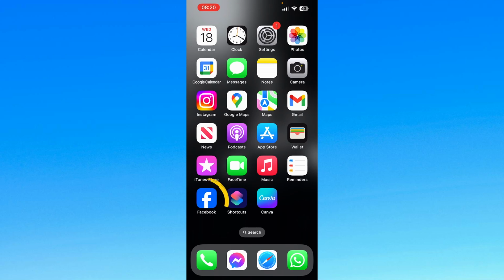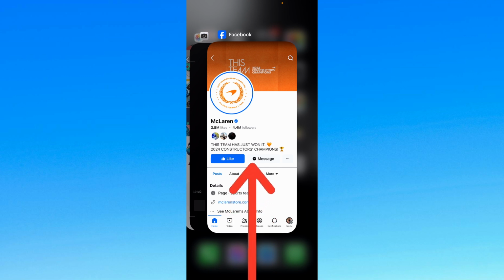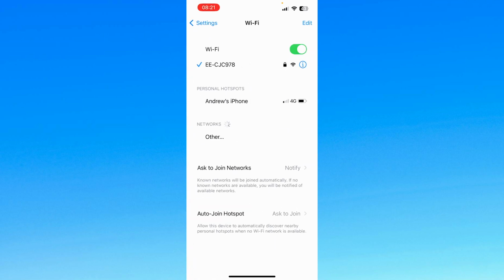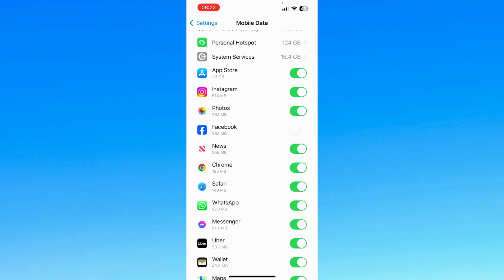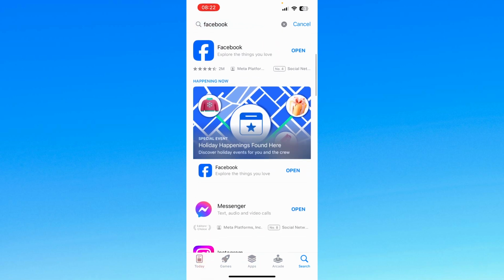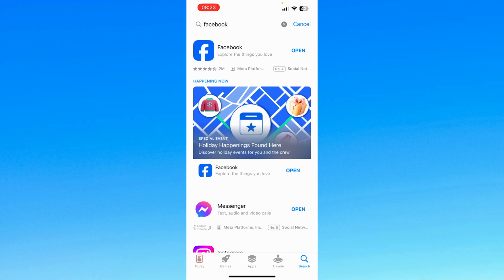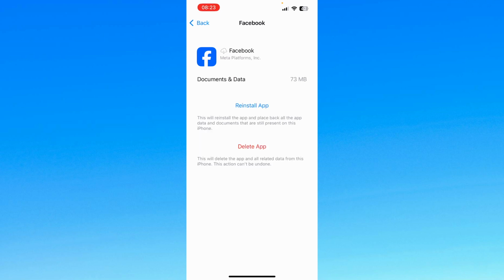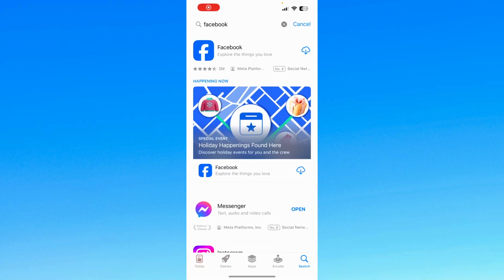How To Fix Facebook App Not Working On iPhone IOS - Not Loading - Multiple Solutions (Solved 2025)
🚀 In this video tutorial, I will show you step-by-step how to fix the Facebook mobile app not working, keep crashing, keep stopping, stuck on loading screen, not loading issues on iPhone or IOS device.

Multiple Solutions (Solved - 2024)